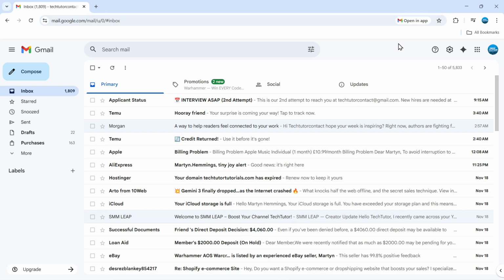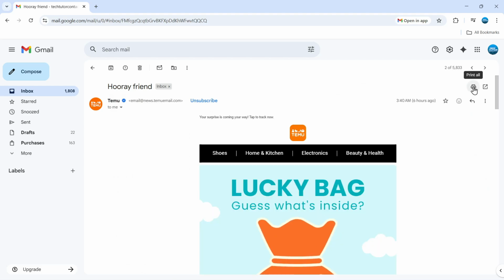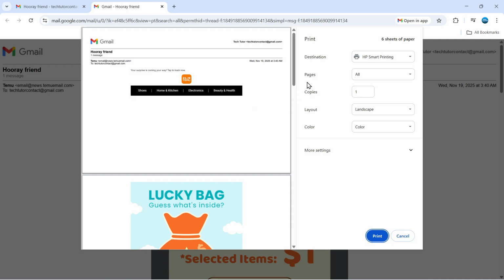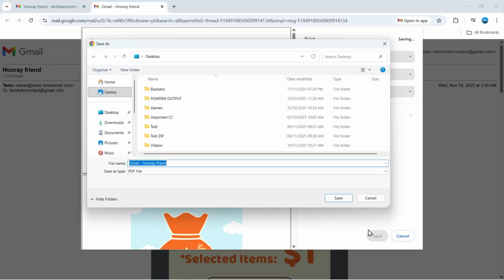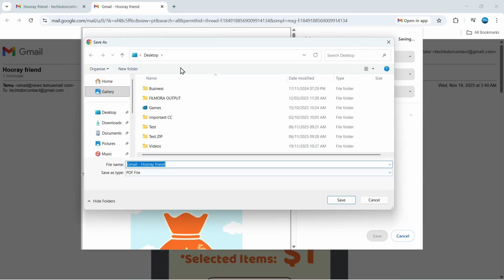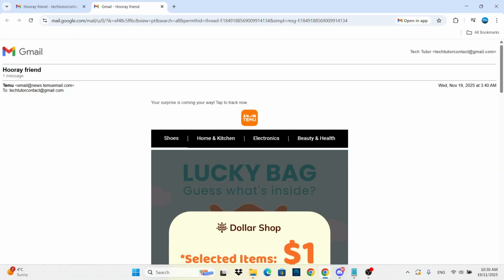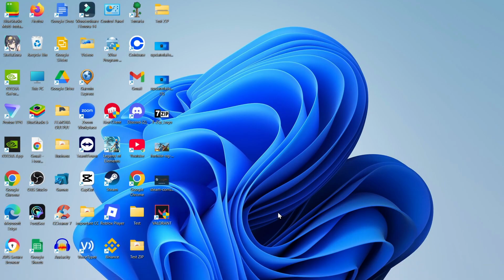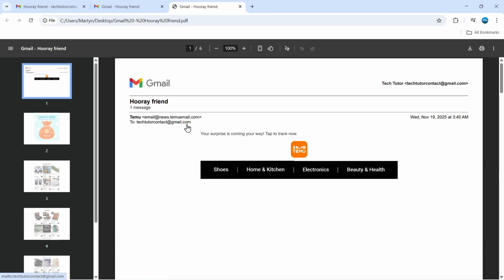How To Save Gmail Email As PDF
Master the easy process to save Gmail email as PDF with this complete tutorial! Learn how to convert email to PDF file directly from your Gmail inbox, whether you're using desktop or mobile. I'll show you step-by-step methods to save email as PDF in Gmail, including how to convert Gmail to PDF format and export multiple emails at once. Perfect for anyone who needs to save important emails as PDF files for record-keeping, sharing, or archiving. This guide works on any device and covers both individual email conversion and bulk saving techniques. Follow along with clear instructions that make saving Gmail messages as PDF simple and straightforward!

Thanks!